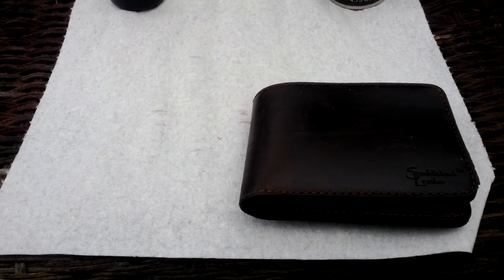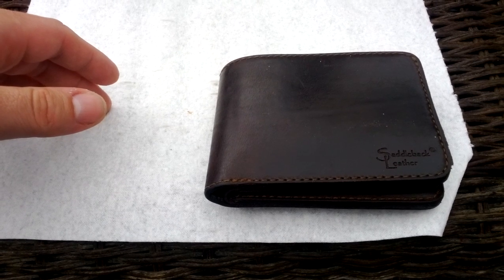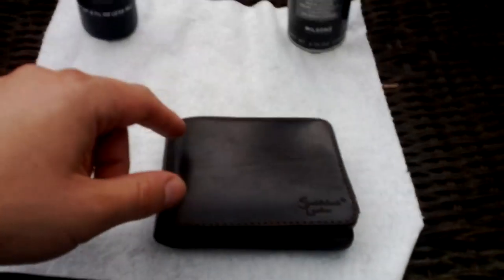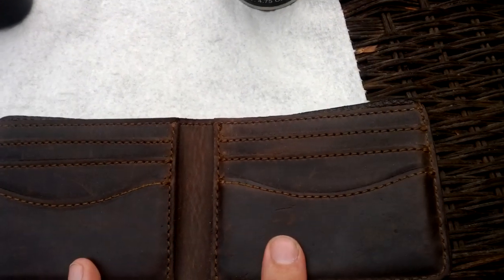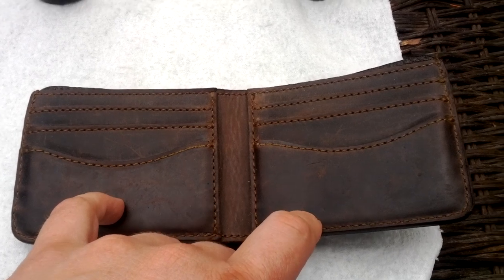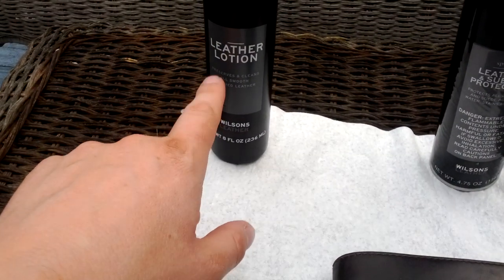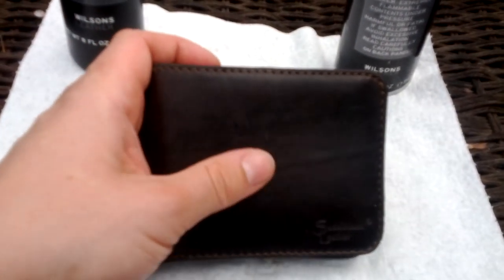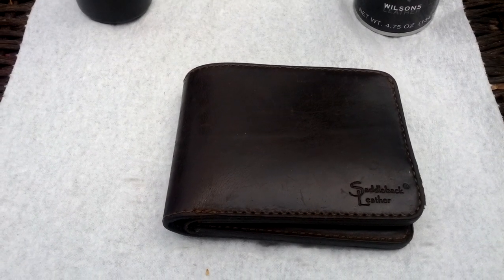Saddleback Leather Wallet - 18 Month Review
Medium Bifold Wallet 18 Month Review